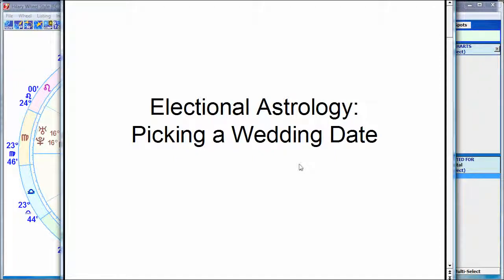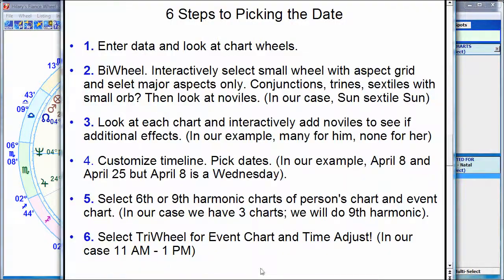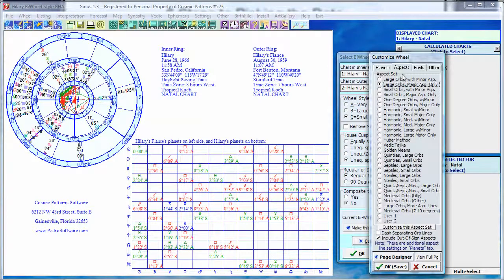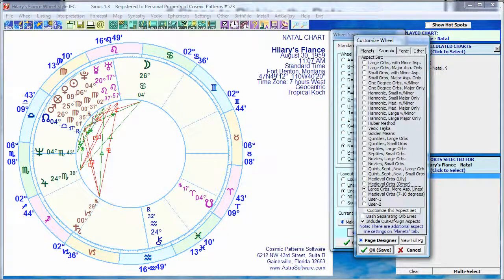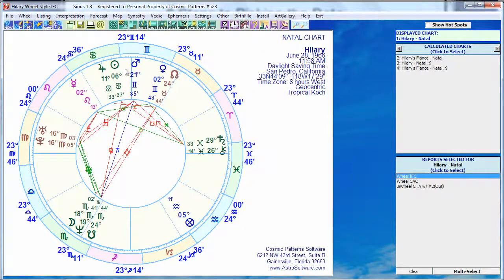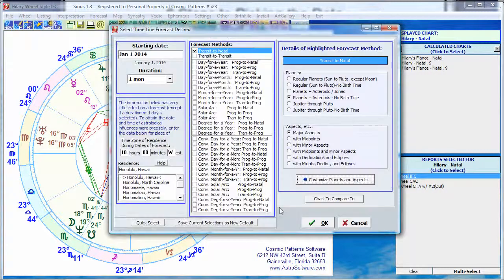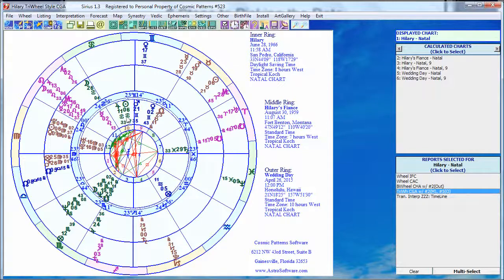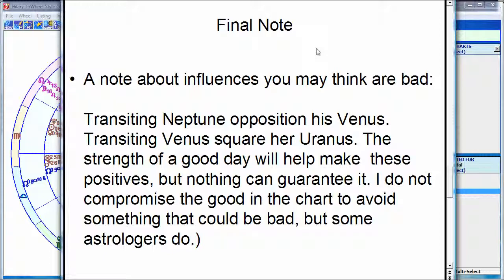Electional Astrology: Picking a Wedding Day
Tutorial video on how to pick the date for a wedding use the charts of two actual people. Features of the Sirius 1.3 astrology software are demonstrated for picking the date. Sirius is copyright by Cosmic Patterns Software and the company website is